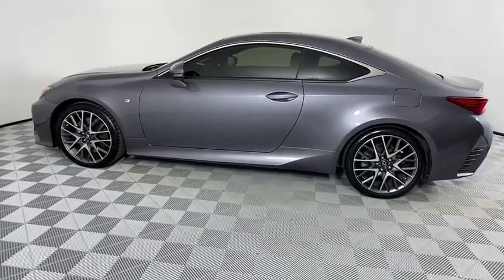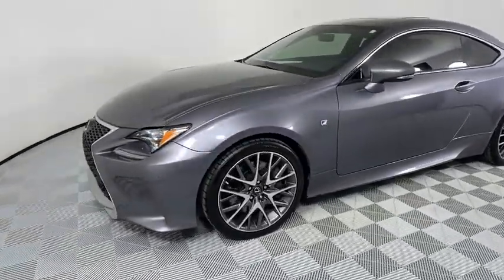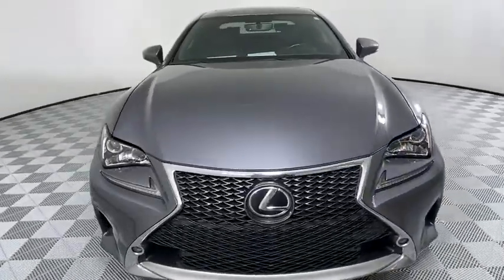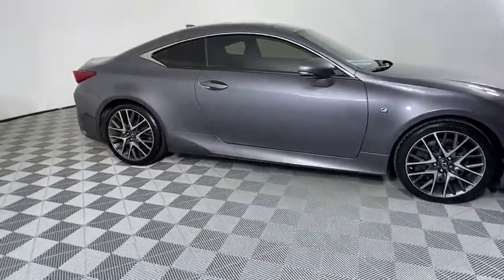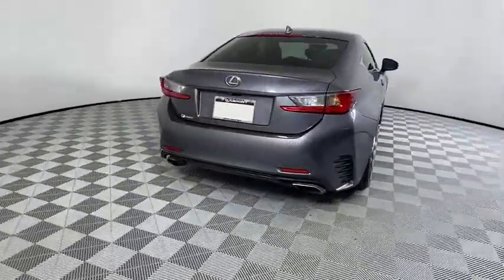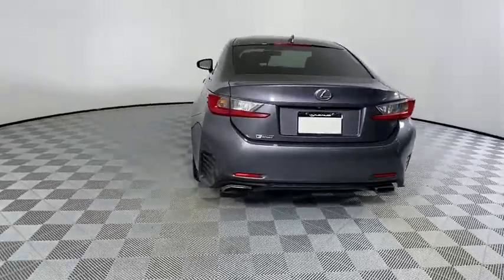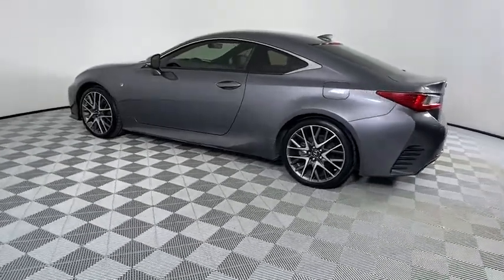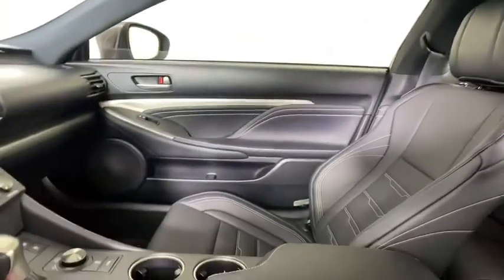2016 Lexus RC 200t Atlanta, Brookhaven, Dunwoody, Decatur, Sandy Springs, GA CM21853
NEBULA Used 2016 Lexus RC 200t available in Atlanta, Georgia at Lexus of Atlanta. Servicing the Brookhaven, Dunwoody, Decatur, Sandy Springs, GA area.
2016 Lexus RC 200t RC TURBO RWD - Stock#: CM21853 - VIN#: JTHHA5BC8G5003602

This 2016 Certified Pre Owned Lexus RC 200T is in excellent condition. Features include F Sport Package, Navigation, Backup Camera, Heated and Ventilated Front Seats, 19 Wheels, Black Brake Calipers, Parking Assist (Parking Sensors), LED Foglamps, Blind Spot Monitor, BlueTooth, and much more. This Lexus RC 200T has passed a thorough 161 point certification process in our AWARD WINNING service department. The CarFax reports no history of accidents and CarFax indicates this is a One Owner vehicle. Lexus Certified Pre Owned comes with a 161 multi point inspection, 6 year warranty from date of first use and unlimited miles, 24 Hours Roadside Assistance, Inspection/Reconditioning, and Qualifies for New Car Financing.